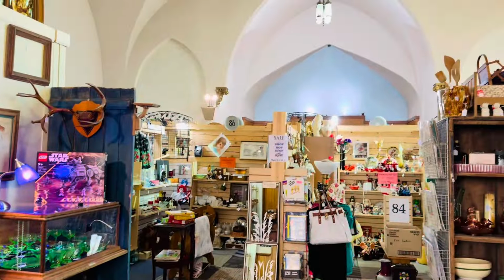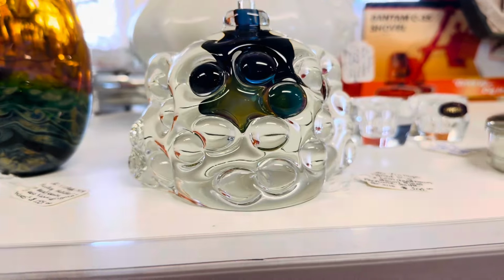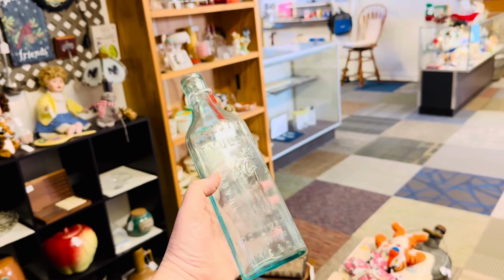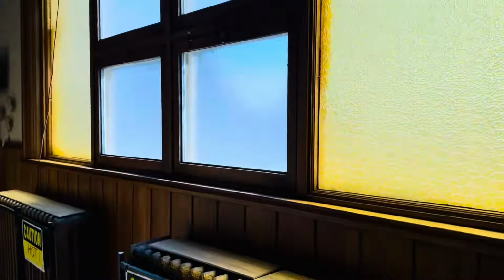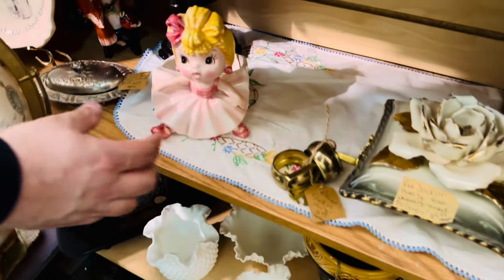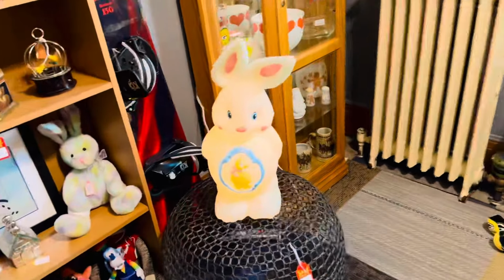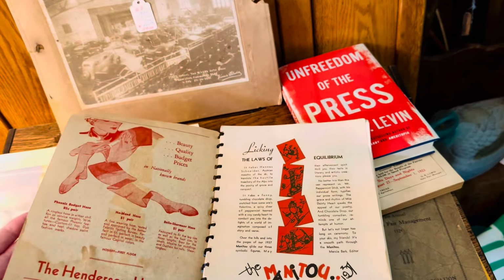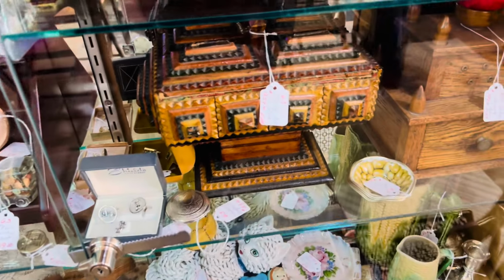Vintage Shop Hop ! Amazing finds Antiquing in Wisconsin Thrift with me Finding treasures to resell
Vintage Shop Hop with us !!  Let’s go antiquing in Wisconsin ! We find some awesome vintage & amazing deals !! Finding vintage treasures to resell on eBay & keep

Thrift with me in Wisconsin to keep or resell in our booth, at Flea Markets or on eBay !

Shop with us for our collections, eBay & reselling at our Antique Booth & Flea Markets. Reselling adventures in Wisconsin. We are vintage collectors of kitschy, mid century modern, vintage holiday especially Halloween & Christmas, lover of ephemera, vintage photos, glassware & pottery. You name it we probably collect it. We enjoy passing along pieces from our collections as well as thrifted fines to fellow collectors. We search all over Wisconsin at garage sales, thrift stores, estate sales, antique malls for our collections & to resell at flea markets, Instagram & on eBay.

Vintagesoulthrifter on eBay

Vintage Soul Thrifter on Facebook